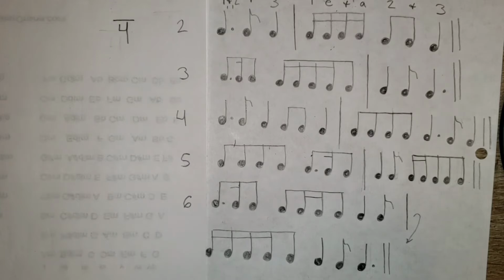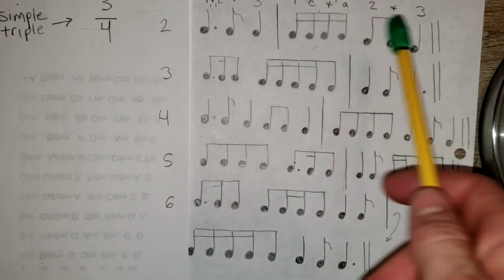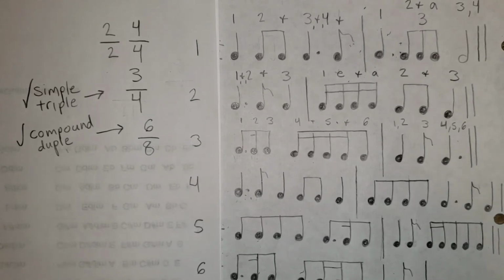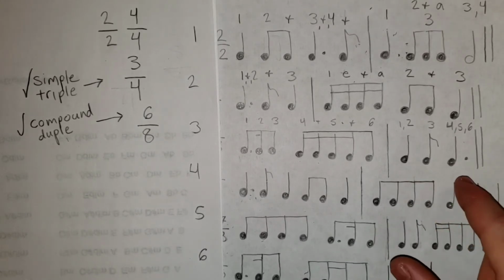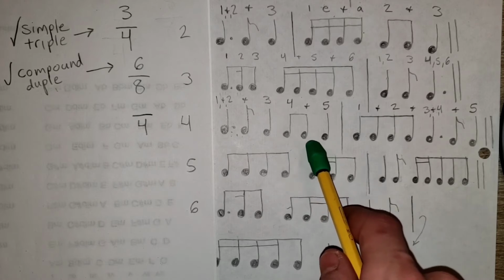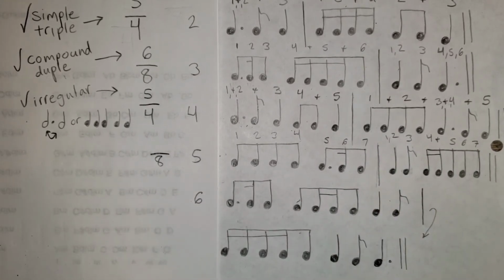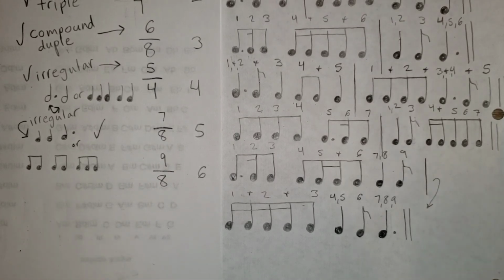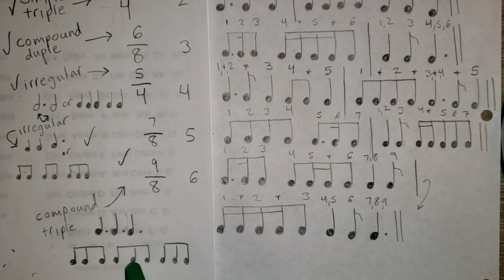Name the Time Signature 2